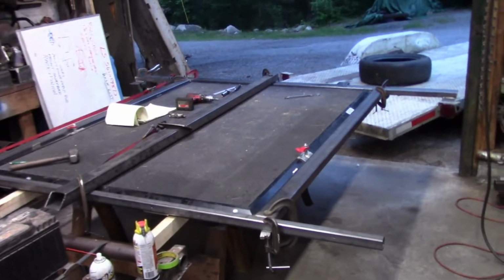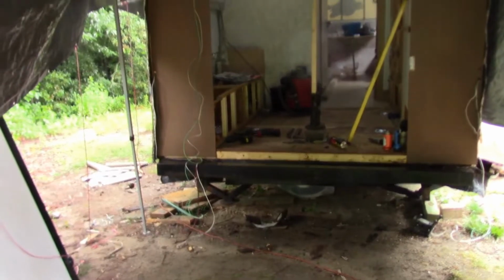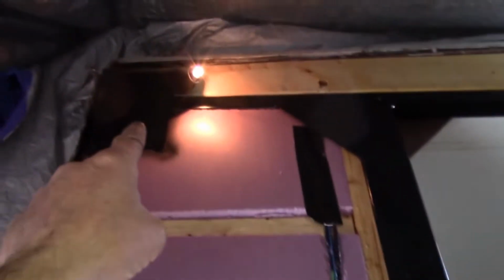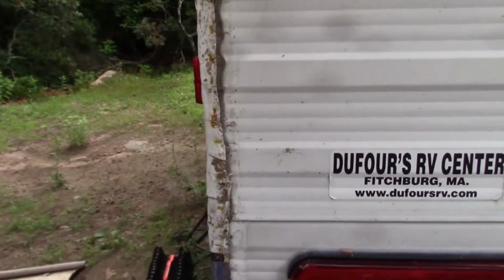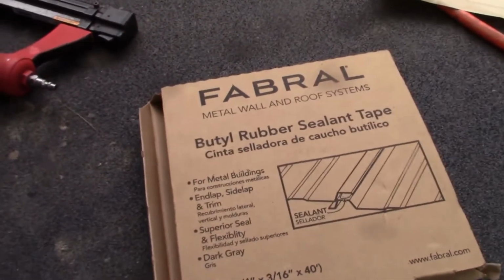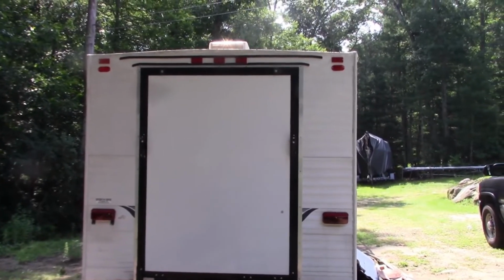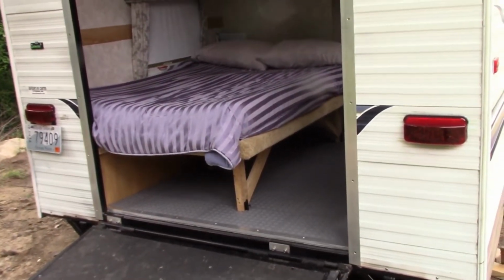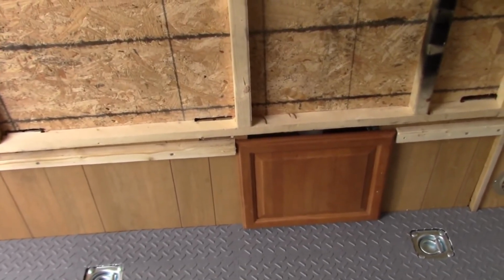SUNLINE 2380T CAMPER CONVERSION TO TOY HAULER, REPAIRS & UPGRADES PART 3 - TOO MUCH WORK????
This is part 3 of the conversion of our Sunline 2380T camper to a toy hauler.
Check out how we reinforced the back to accept the ramp door, weathered it in, and built the Murphy bed.
Enjoy! Let us know what you think so far!